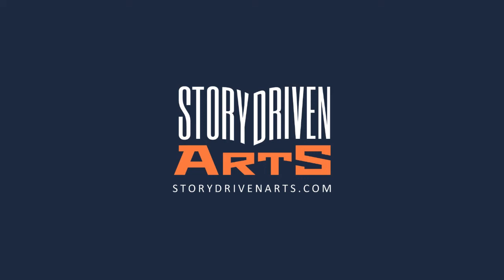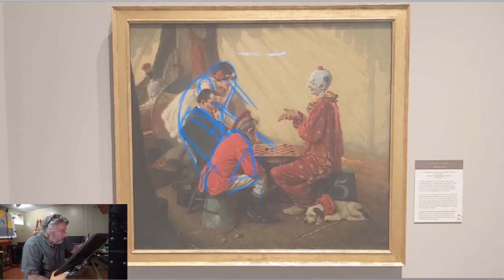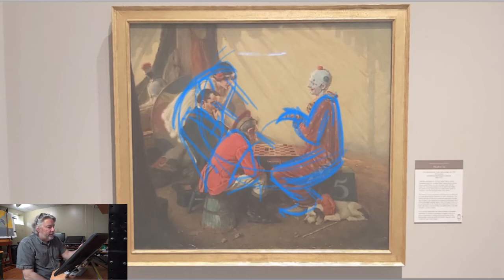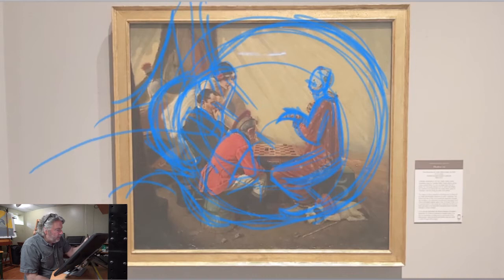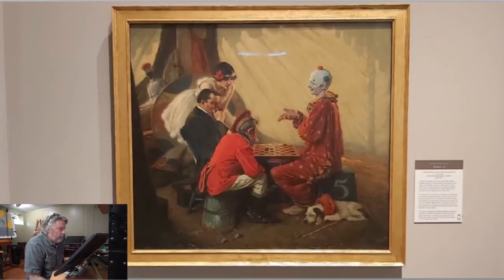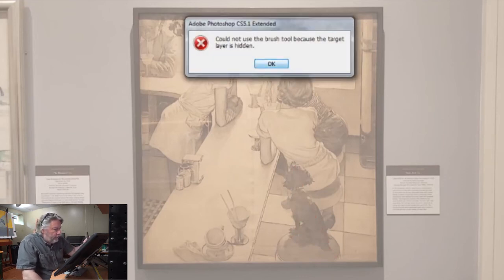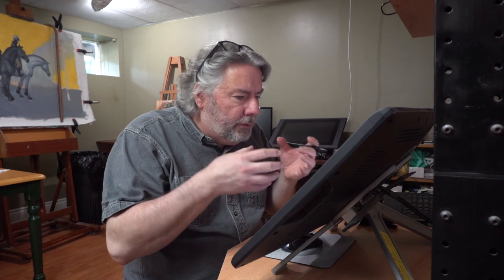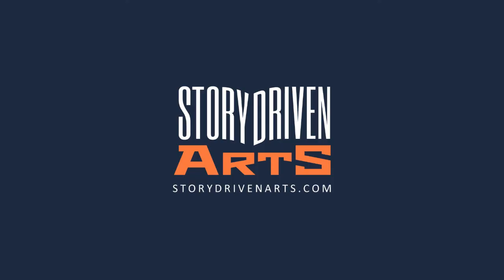Rockwell's Storytelling Genius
Norman Rockwell is often considered a painter of warm-hearted scenes of mid-century Americana. But Rockwell's genius is that he was a storyteller. He was a master of composition, and a master of posing characters who are filled with life, emotion and character.